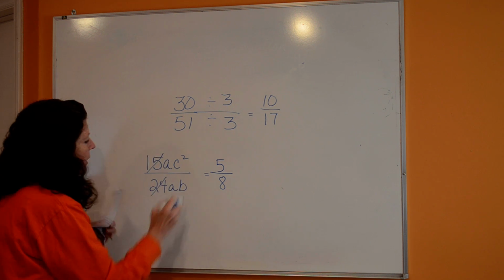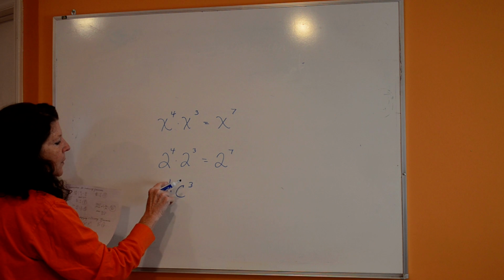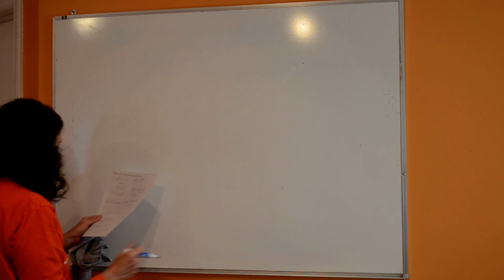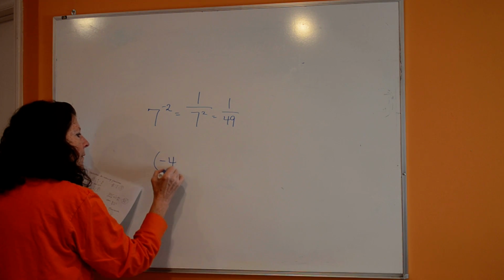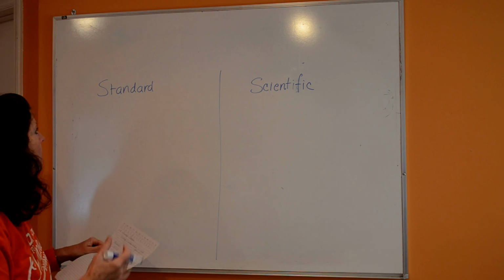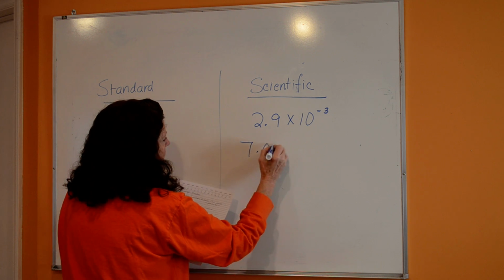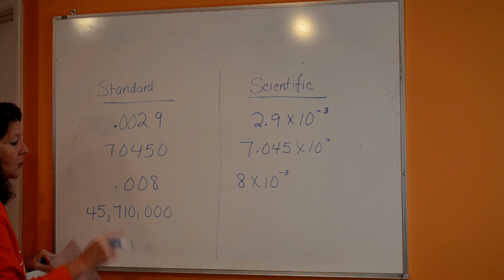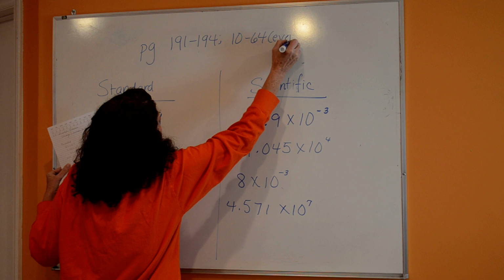2. JANUARY 18, 2022 (PRE-ALGEBRA)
REVIEW OF CHAPTER 4 (VIDEO 2 OF 2)